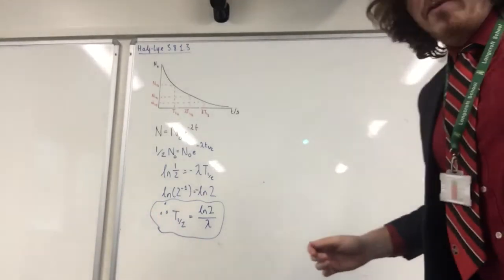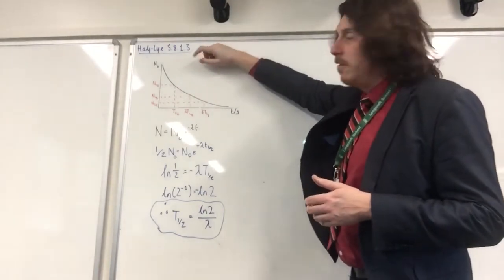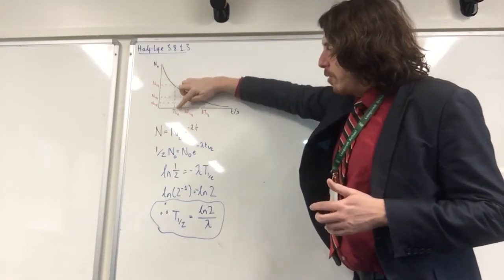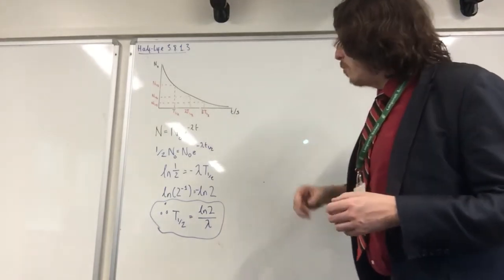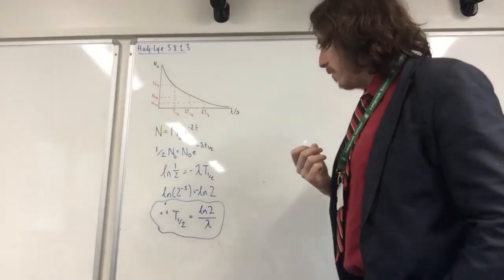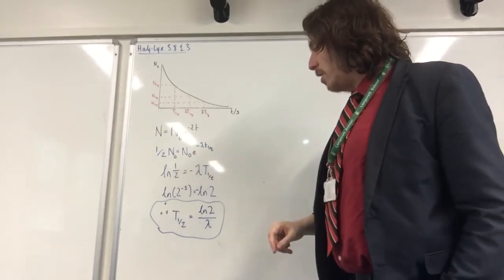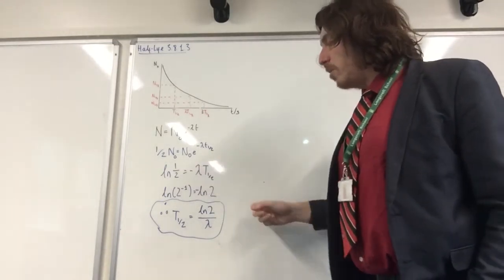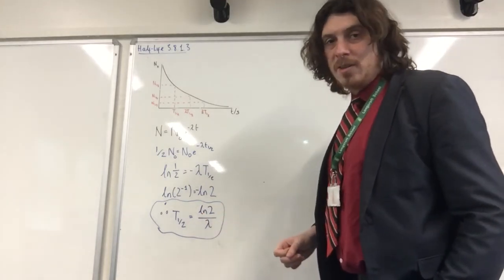AQA A-Level Physics - 3.8.1.3 Half Life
A look at the half life equation using natural logarithms